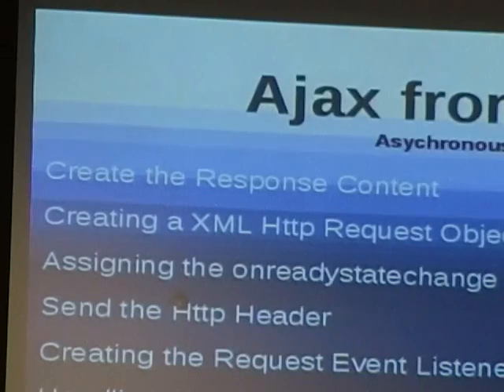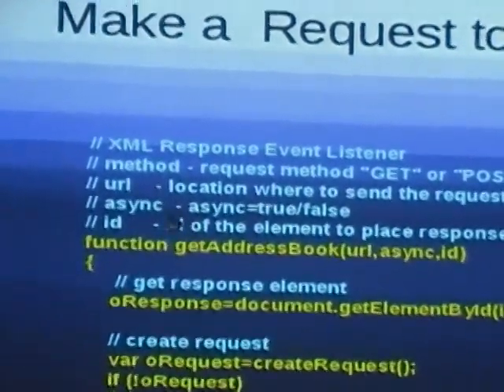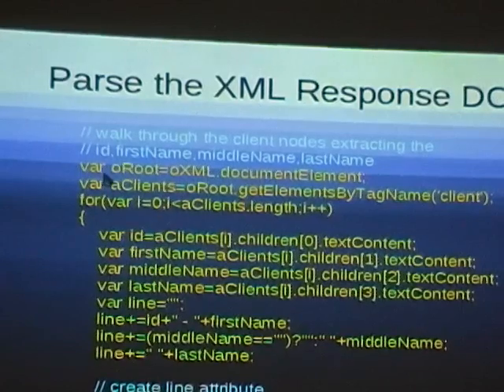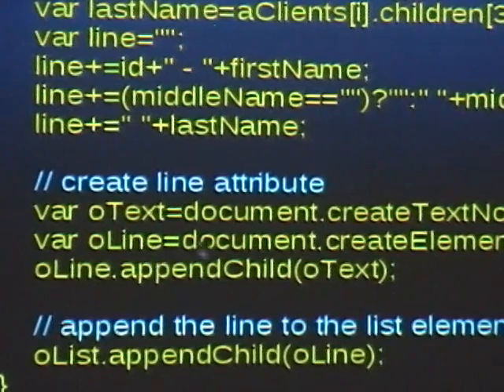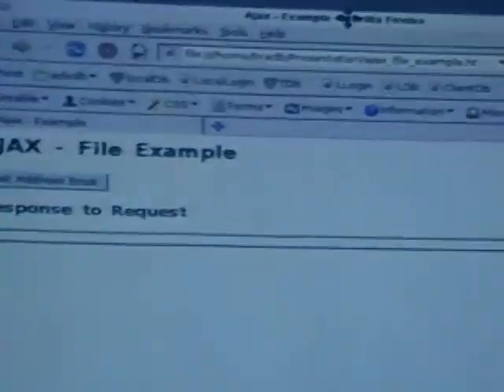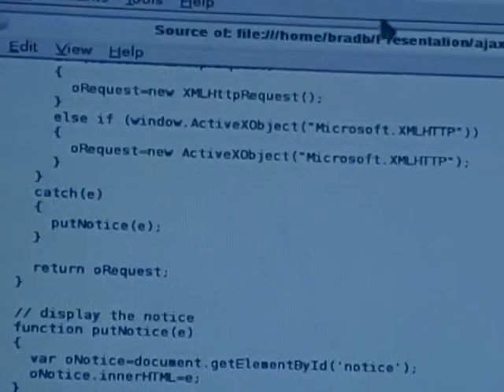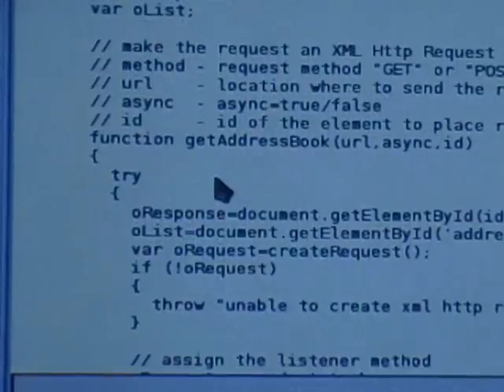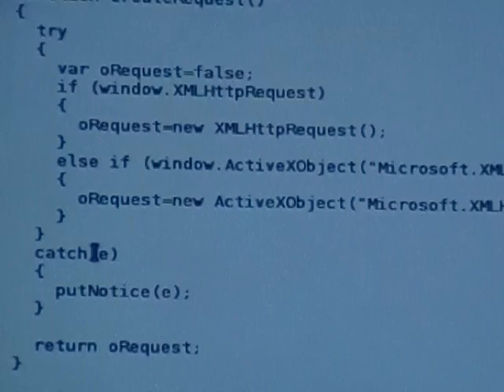AJAX Programming - NEWLUG Archive - April, 2011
This is a presentation of AJAX Programming for the NorthEast Wisconsin Linux Users Group (NEWLUG). The presentation happened in April of 2011 in Appleton, Wisconsin. The speaker may be Bradley Bingham, but that is based on memory.